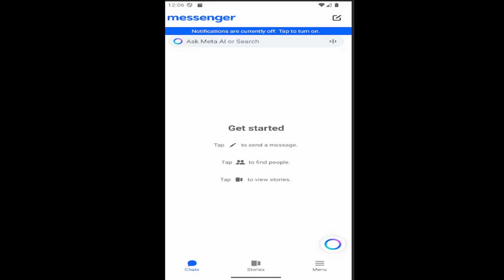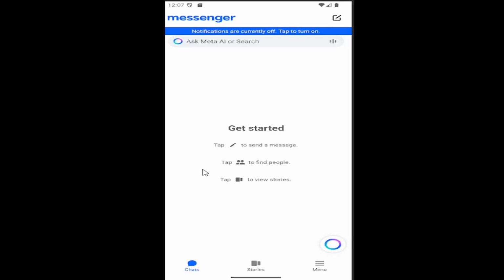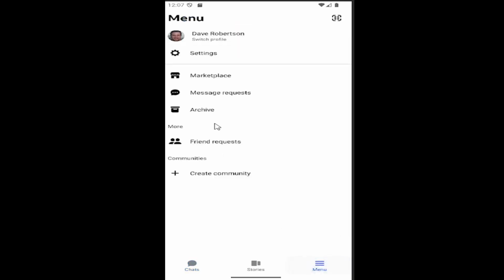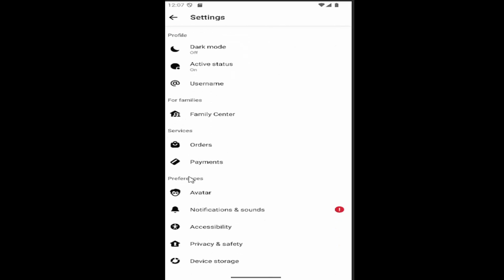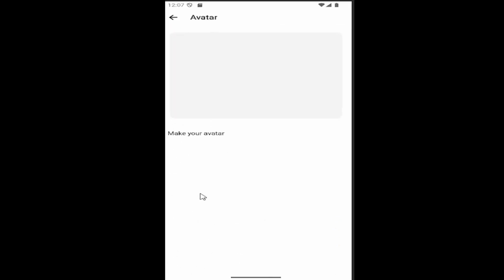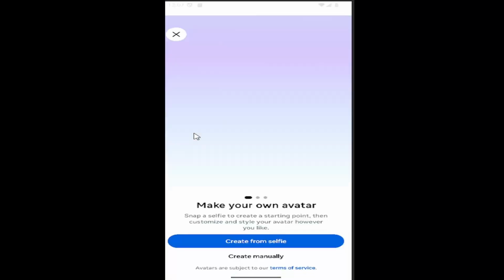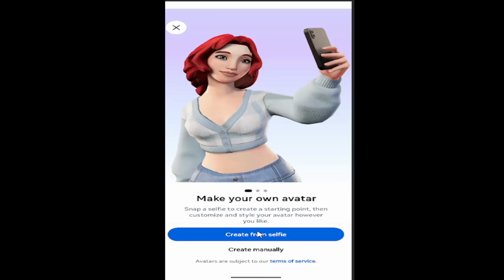How To Change Messenger Profile Picture [Guide]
This guide explains how to change your Messenger profile picture, allowing you to personalize your account with a new image. It walks through the simple steps to access the settings and update your photo directly from your device's gallery or camera. The tutorial also covers how to crop and adjust the image to fit perfectly as your profile picture. By following these easy instructions, users can update their Messenger profile and showcase a more current or customized photo for their contacts.

Issues addressed in this tutorial:
how to change messenger profile picture
how to change messenger profile picture without facebook
can i change messenger profile picture without facebook
how do you change messenger profile picture
how do i change my profile picture on messenger
why does my profile picture not change on messenger
how to change profile picture on facebook messenger
how to change a messenger profile picture
how to change profile picture on messenger android
can you change profile picture on messenger
change profile picture in messenger only